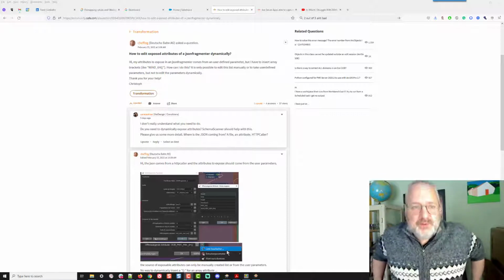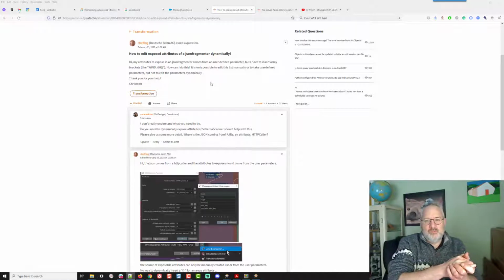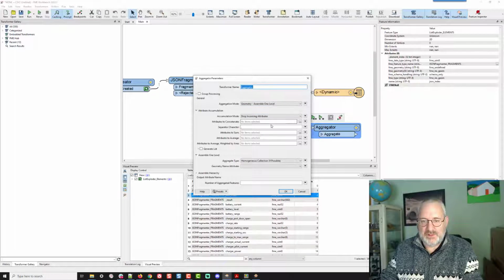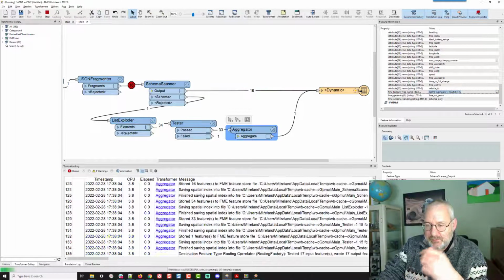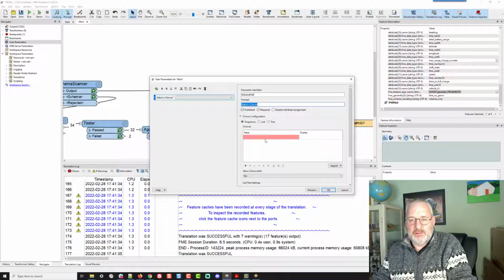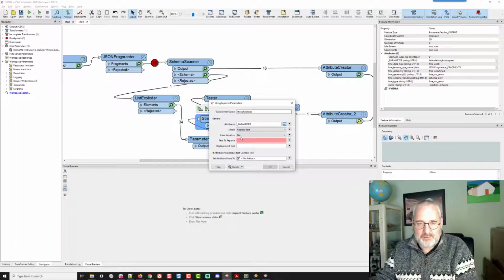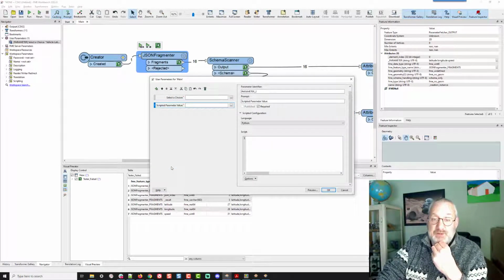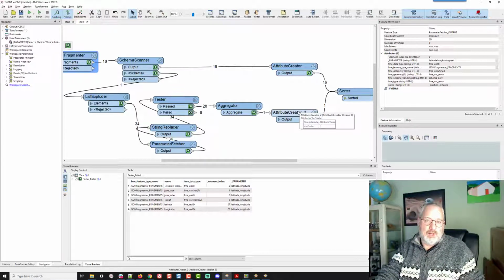In Which I Redeem My Reputation By Solving the JSON Handling Problem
The previous question-of-the-week video showed me failing to get to grips with a JSON problem. So now it's time for payback!

Here I examine the problem in more detail. What is the workspace author trying to achieve and what does the end-user want from the output? How can I use parameters to "expose" JSON attributes and why would I want to do that?

Then I demonstrate just how you might achieve the end user's goal.

0:00 Introduction to the Problem
1:13 Two Important Questions
4:29 Key to a Solution - SchemaScanner
5:48 Demo: Reading/Fragmenting JSON
7:10 Demo: A Dynamic Writer and a SchemaScanner
8:56 Demo: Manipulating/Filtering the Schema
12:10 Demo: Ordering the Schema Feature
19:24 Demo: Parameterizing the Solution
27:20 Demo: Tree Parameter?
29:20 Limitations
32:58 A Minor Logic Correction
33:56 Wrap-Up

The important questions are:
- What does the end-user want? To expose attributes? Or to get them in the output? The two items are not the same.
- Can you even expose items via a parameter, when exposing attributes is a design decision and a parameter is a run-time event?

Generally the user only wants the attributes in the output, so that means a dynamic workspace, rather than trying to expose attributes.